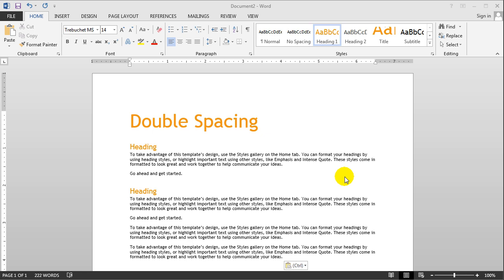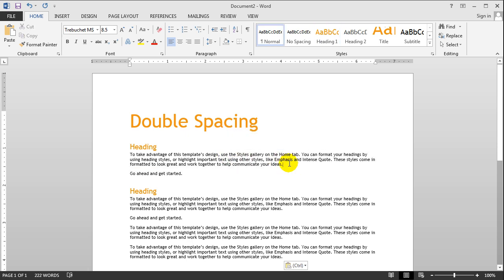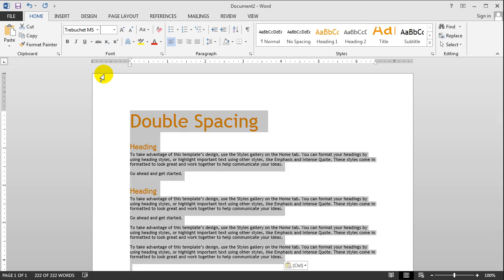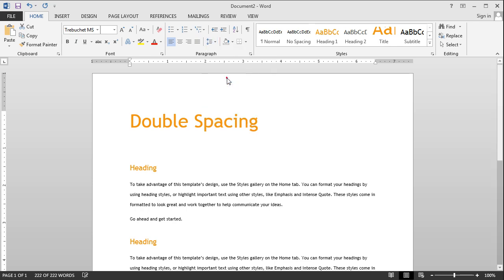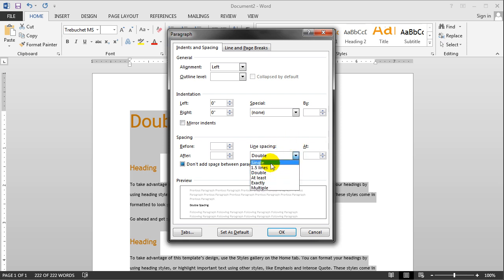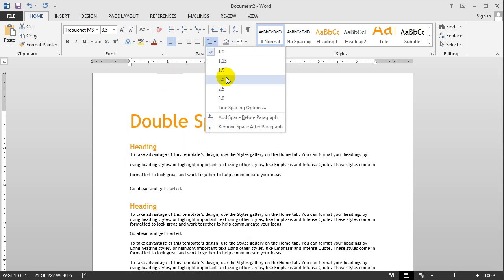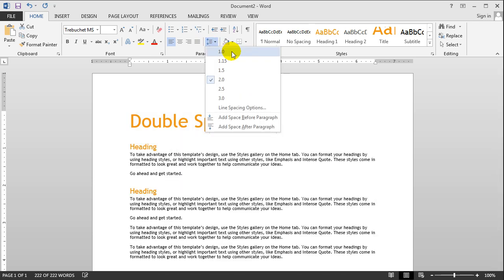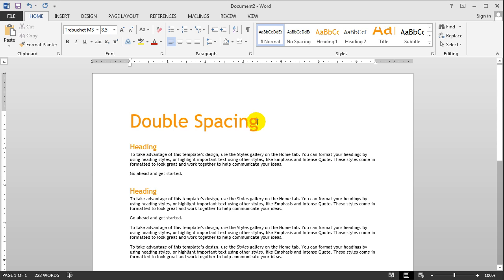Microsoft Word - How to Double Space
In this video, I will be showing you how to double space your document. Many English professors and teachers require that students double space their essays, and this is how to do it.